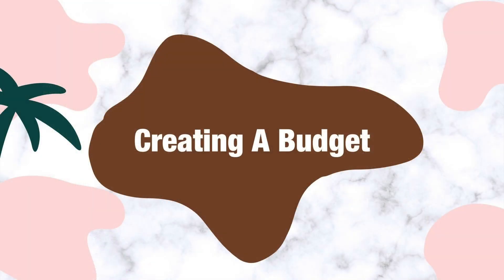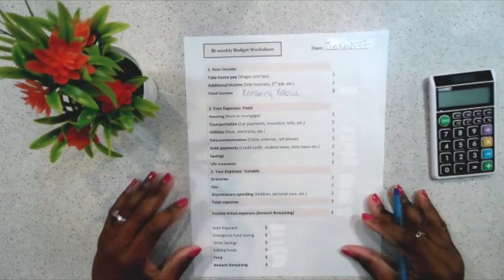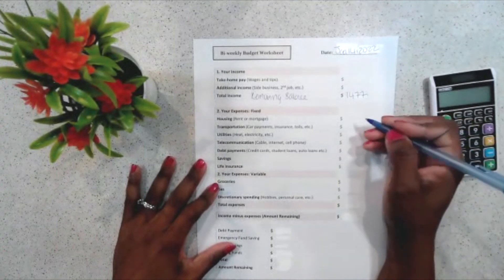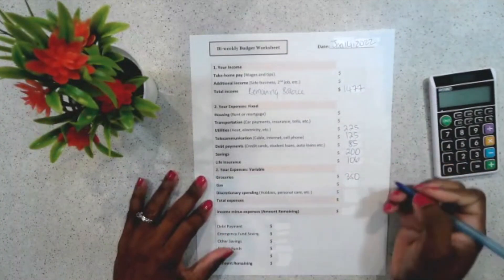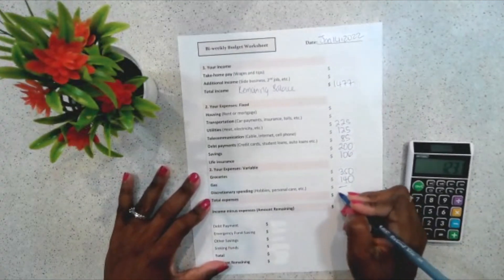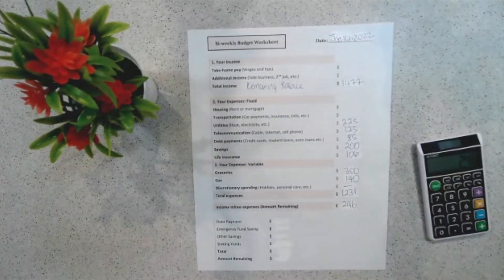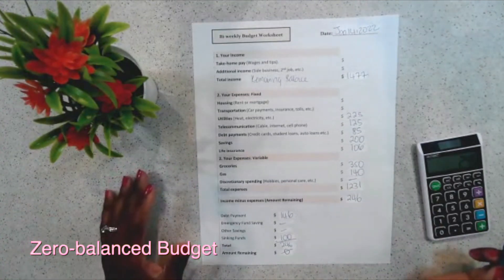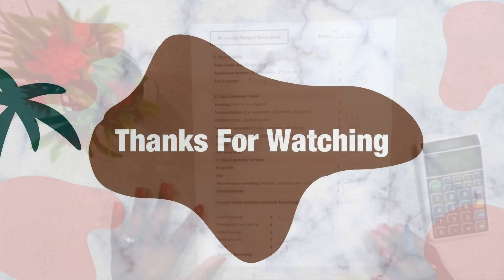Budgeting For Beginners - How To Create A Budget | Budgeting Tips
In this video, I will be sharing how you can get started in creating your budget. This method has benefited me in managing my finances and with this video I hope I can encourage you to do the same!

✨ Freebies:
Downloadable blank Bi-weekly Budget worksheet

✨ Shop with Me:
My Etsy Shop
Downloadable Blank Budget Worksheet that can be used for weekly, biweekly or monthly budgeting
Bi-weekly Budget Planner Book
Monthly Budget Planner Book

✨ Items Used:
Nulaxy Webcam
Samsung S21 phone